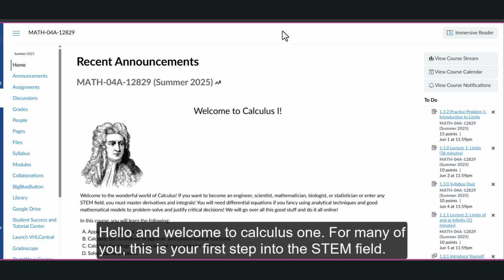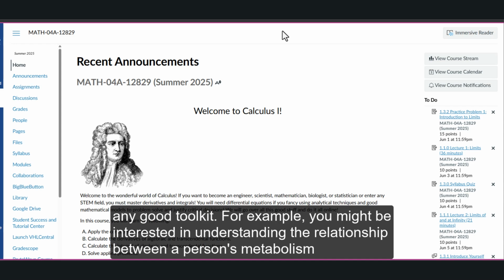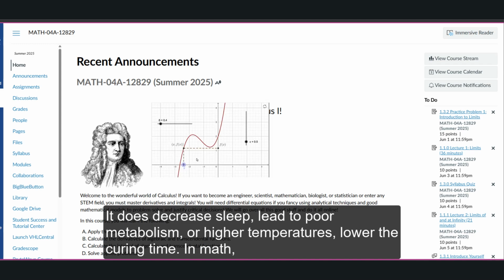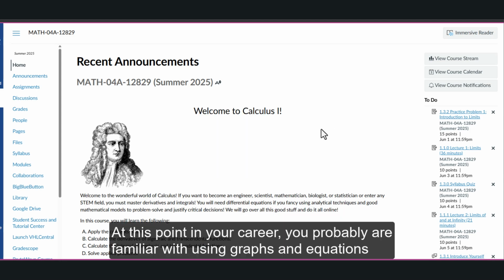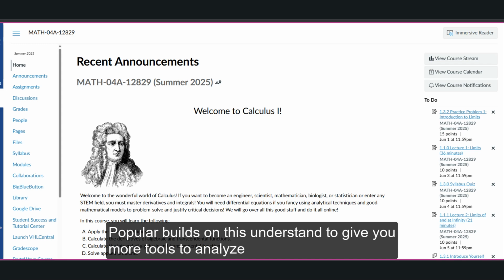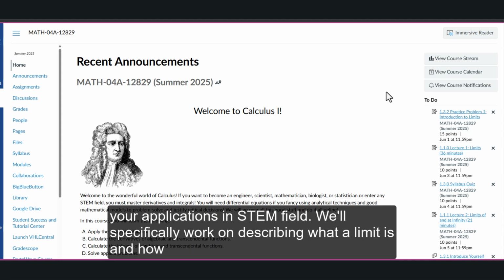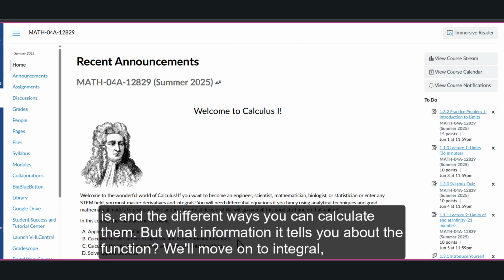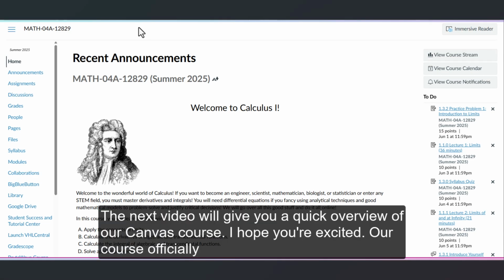Welcome to Math 4A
Welcome to the Calculus I course